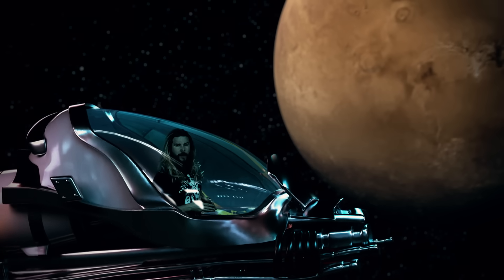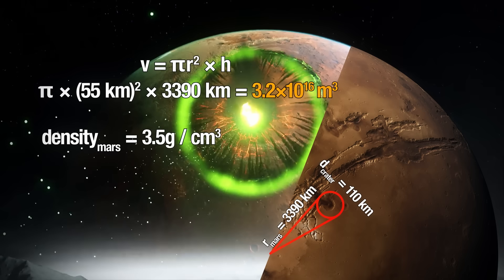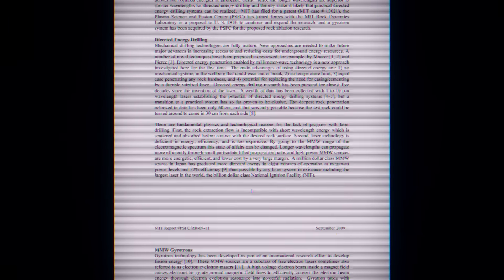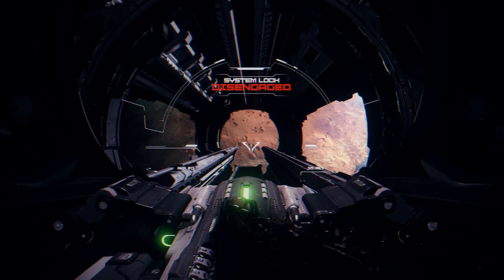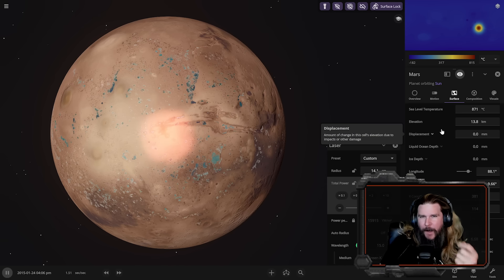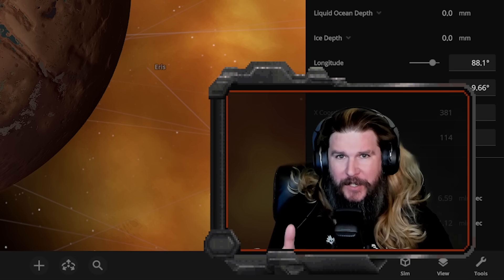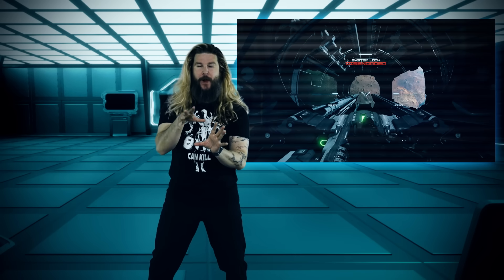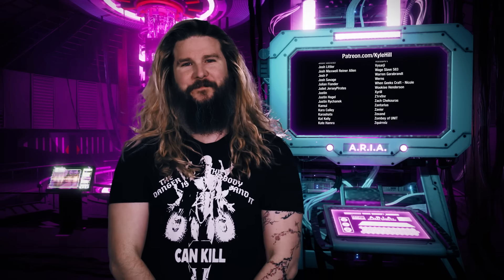The Science of DOOM’s Best Moment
No video game series fulfills your desire to rip and tear quite like DOOM. But over the years, ripping and tearing has gotten a lot more epic. In DOOM ETERNAL you even use the BFG to tear into A PLANET. What would it take to do this? How much energy would it take? Noted bicep enthusiast Kyle Hill explains.

😎: Kyle
🎬: Charles Shattuck
🎞: Kevin Onofreo
✂: Nate Berger